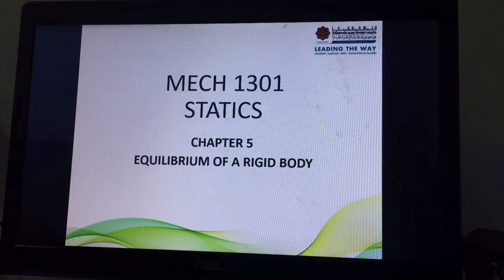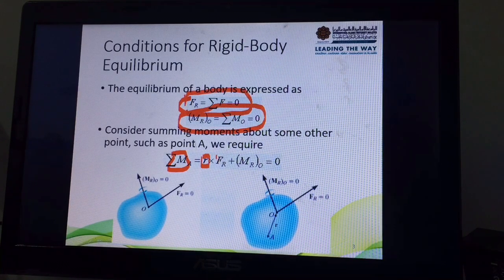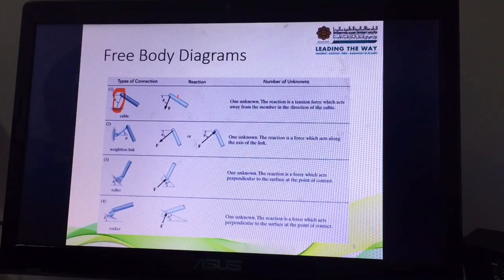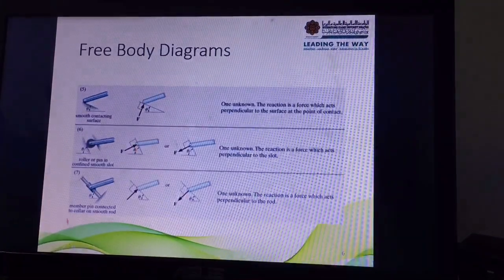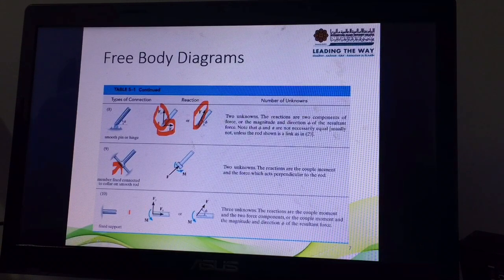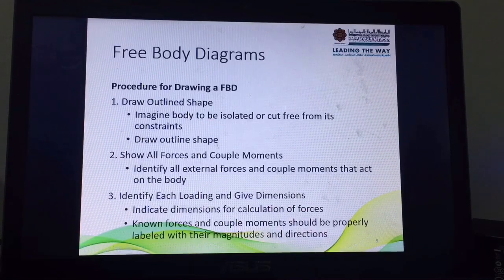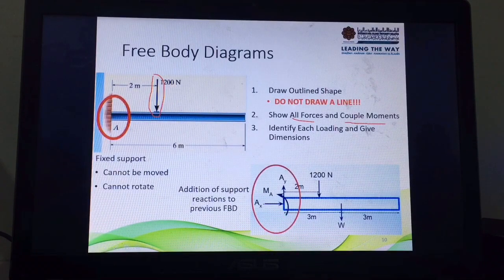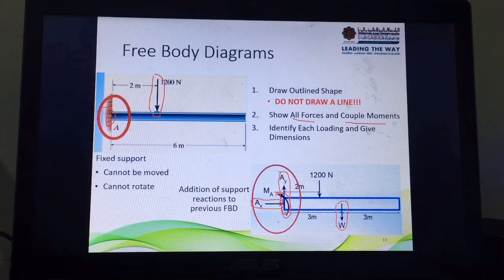Chapter 5: Rigid Body Equilibrium Part I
5.1 Conditions for Rigid Body Equilibrium
5.2 Two-dimensional (2D) Free Body Diagram (FBD)